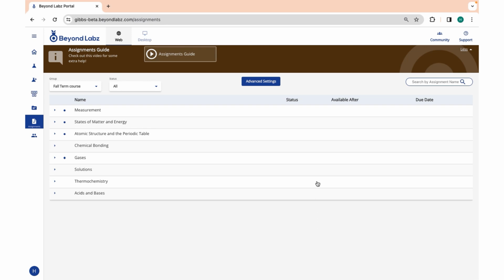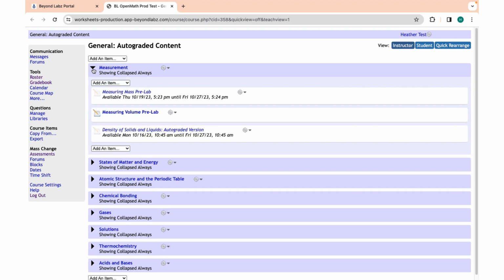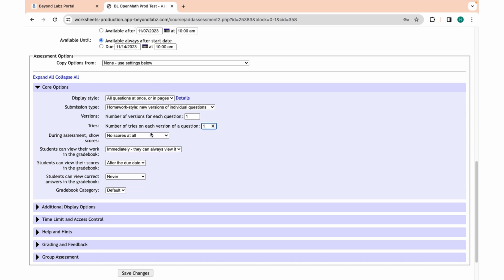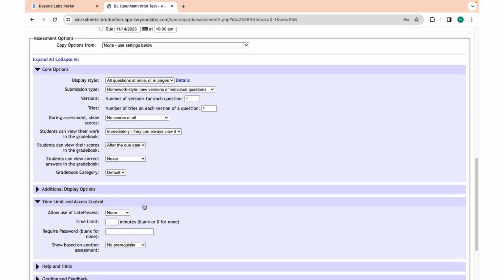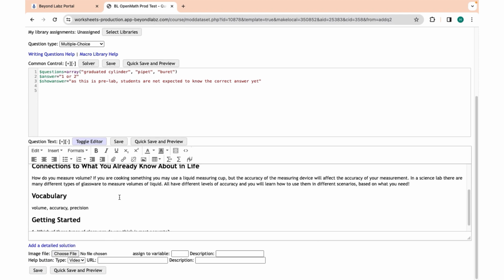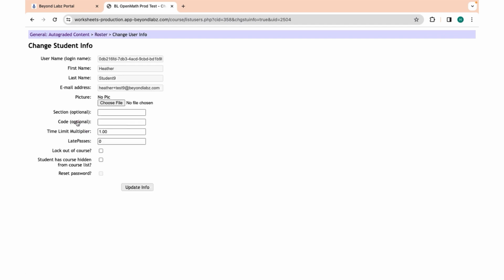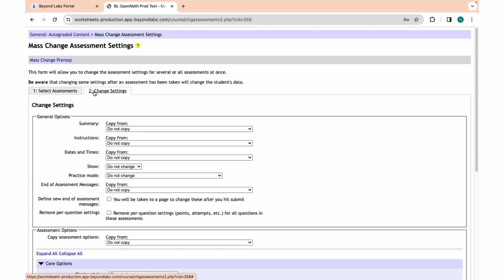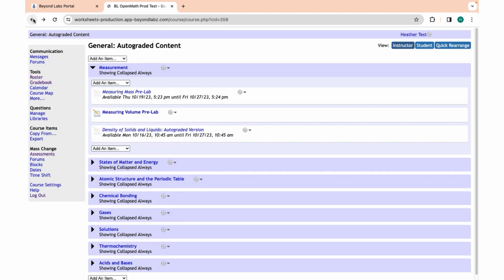Advanced Setting - Integrated Worksheets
Heather shows us how and why to change the advanced settings of integrated, autograded worksheets.